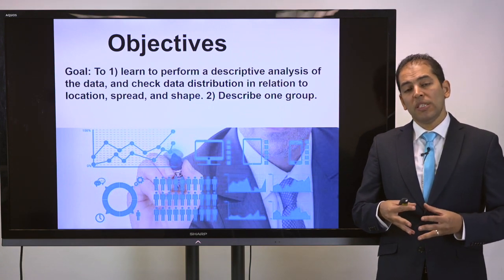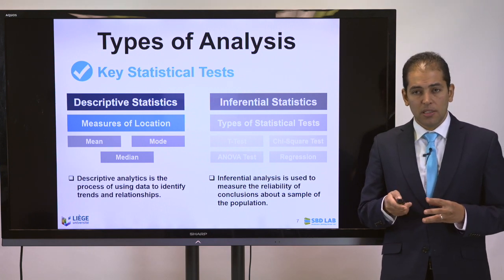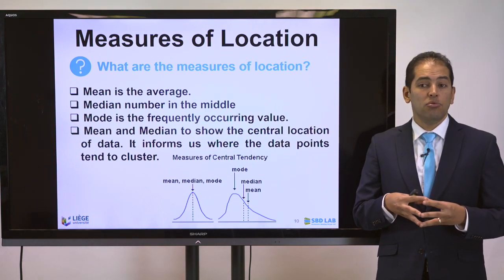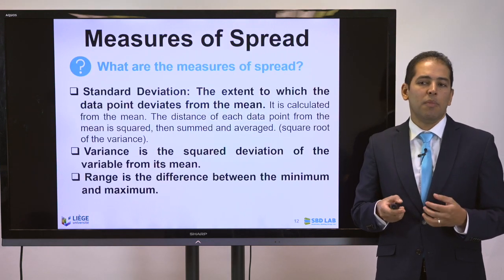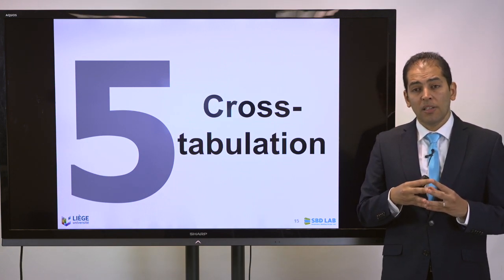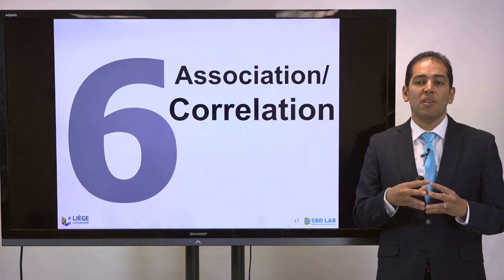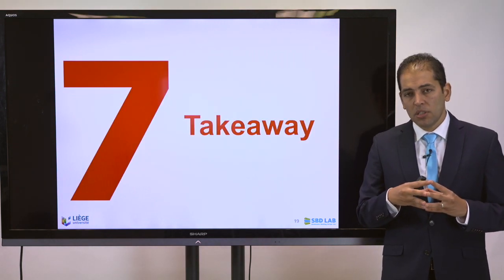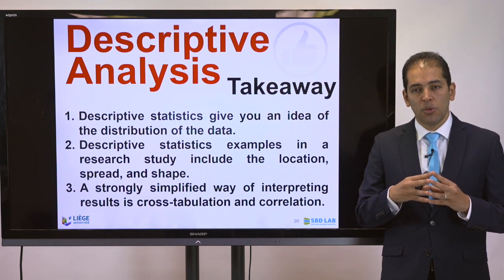Statistical Analysis Descriptive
Descriptive statistical analysis refers to the process of summarizing or describing the main features of a dataset. It provides a simple overview of the sample and its measures without making any assumptions beyond the data itself. The purpose is to highlight patterns or trends, present the data clearly, and offer insights that can be understood without making inferences or predictions.
Key components of descriptive statistical analysis include:

Measures of Dispersion (Variability)
Frequency Distribution
Data Visualization

Descriptive statistics provide a summary of data, making it easier to understand the distribution and key characteristics without delving into inferential statistics, which involve making predictions or generalizations about a population from a sample. This presentation aims to 1) teach participants how to perform a descriptive analysis of the data and check data distribution in relation to location, spread, and shape and 2) describe one group.

00:48 Descriptive Analysis
01:35 Location
2:12 Spread
2:56 Shape
3:38 Cross-Tabulation
4:19 Association/Correlation
5:30 Takeaway